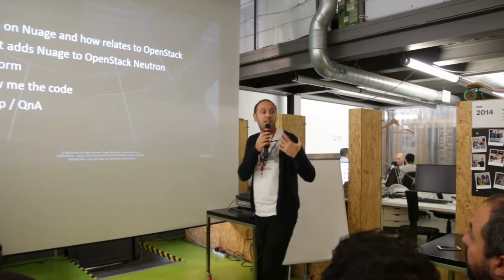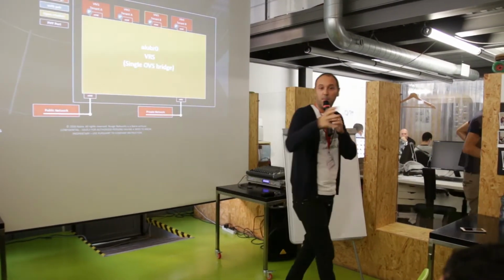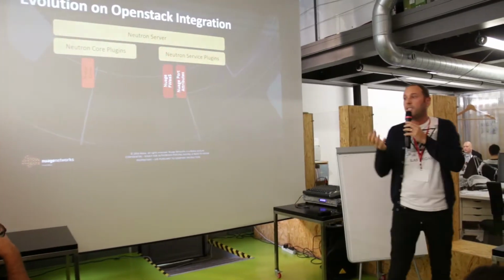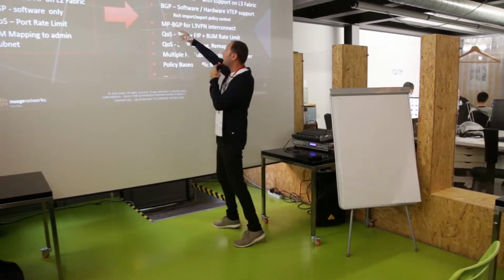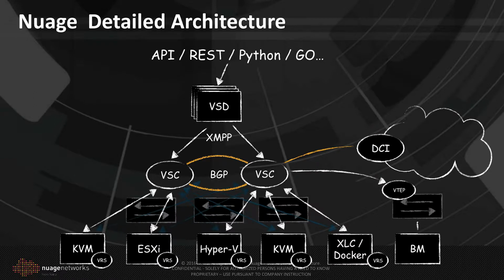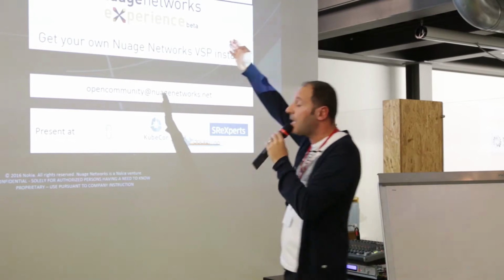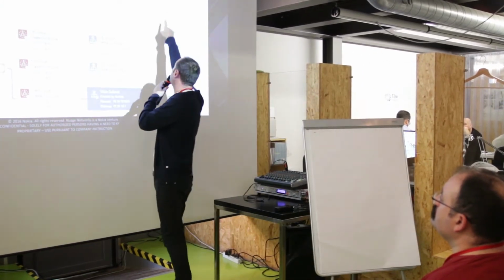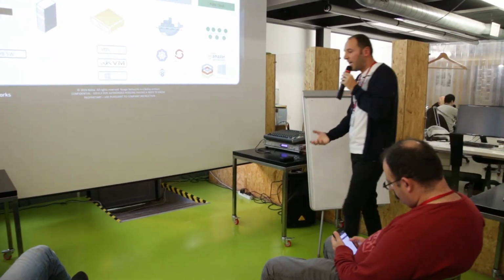Infrastructure as Code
The entire talk delivered by Luigi Annunziata, Technical Business Development - EMEA at Nuage Networks from Nokia, during OpenStack Days Italy (28 september 2017).

Nowadays environments need a tighter integration of networking settings into applications. Wouldn’t it be beneficial to define all network and security requirements inside the application definition through a human readable format? And what if the application spans VMs, Containers and Bare metals? The talk is about networking in OpenStack heterogeneous environments including VMs and K8S containers, plus a demo.